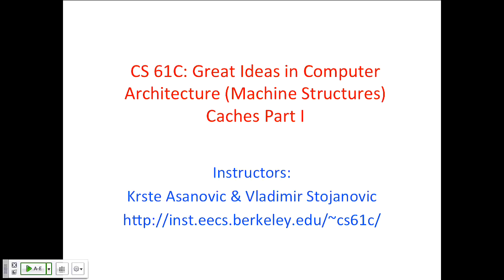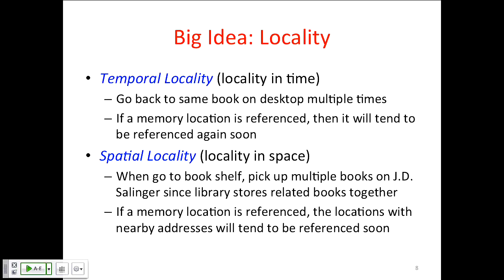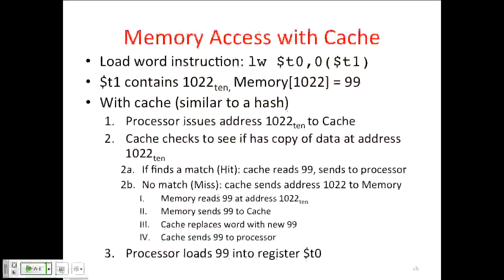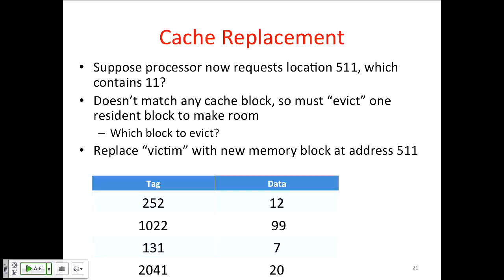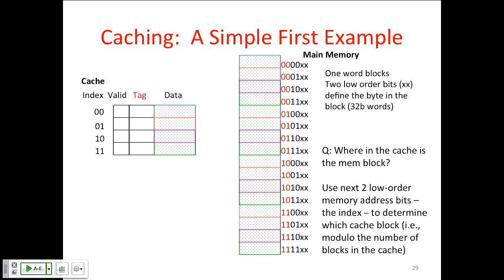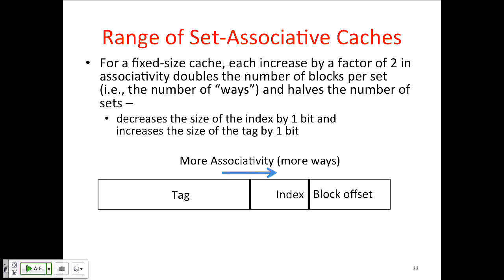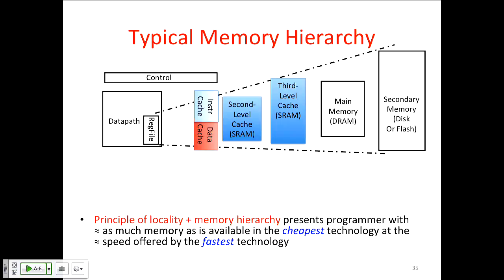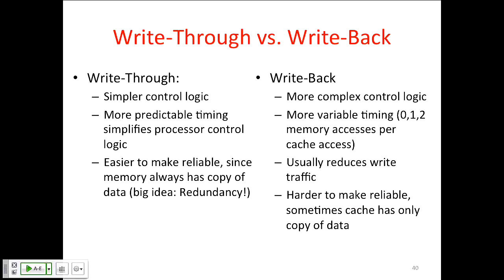Computer Science 61C 2015 03 10 XeOftiVV49o